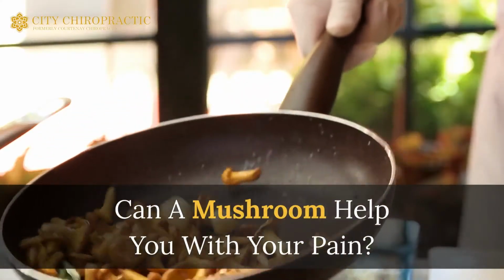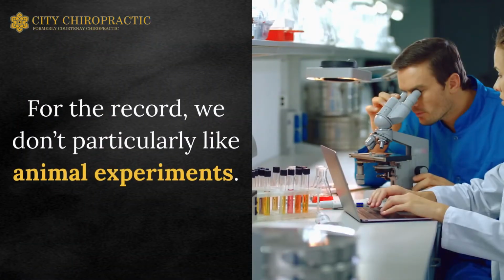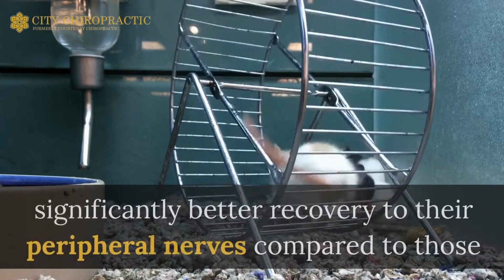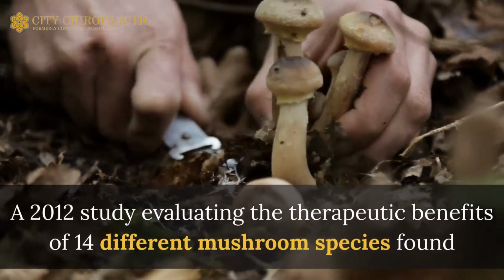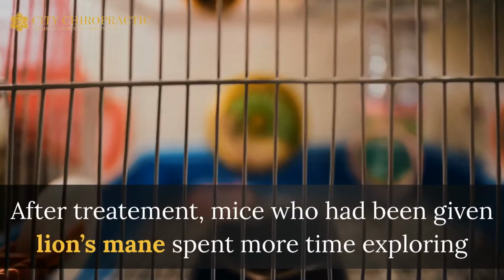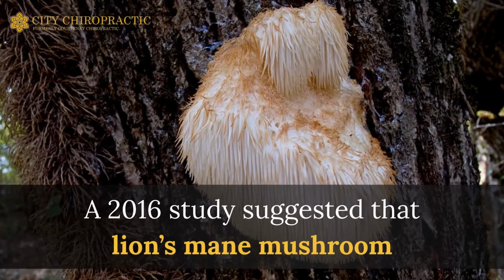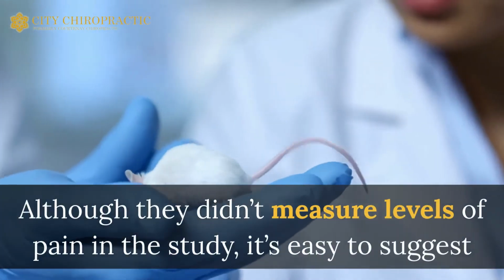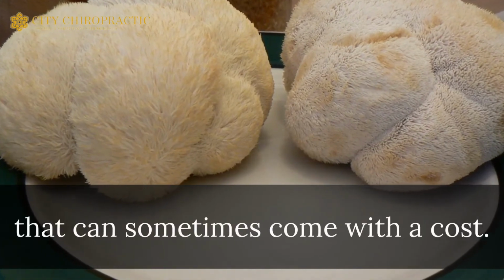Can A Mushroom Help You With Your Pain video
Can A Mushroom Help You With Your Pain?
If you suffer from lower back pain, neck pain, headaches, sciatic pain, shoulder pain or any other common type of pain that we often see here at the clinic you might have tried a number of ways to find some relief.
But, do you think that a mushroom could help you with your pain? Often, people can be skeptical that something other than traditional over-the- counter medicines can provide them with relief. However, there’s a growing body of research suggesting that one mushroom, known as the lion’s mane mushroom might hold potential to help with pain relief alongside many other health benefits.

What are Lion’s Mane mushrooms?

Lion’s mane mushrooms get their name from their long and shaggy spines that look like a lion’s mane. Also know as ‘hou tou gu’ or ‘yamabushitake’, the mushroom can either be eaten, drunk as a tea or taken as a supplement. People often say it tastes like seafood, comparing it to crab or lobster.

For centuries, lion’s mane has been valued in countries such as as China, India, Japan and Korea for it’s fierce medicinal properties. Interestingly, research over the past decade has started to back up these observations.

While more research is needed on the effects of lion’s mane on humans, animal studies so far have been promising and make for what we think is extremely interesting reading. For the record – we don’t particularly like animal experiments. It could be considered sad that we can’t just draw from the long observed benefits of healing herbs like lion’s mane without devising cruel animal experiments to verify their effectiveness. But science is what it is and if we can learn from it we might as well do so.

Now that we know what they are – let’s take a look at some of the potential benefits of taking lions mane mushrooms.

5 Potential Benefits of Lion’s Mane Mushrooms

Enhances Nerve Function

One of the most revolutionary discoveries about lion’s mane is that it can induce nerve growth factor (NGF) and repair cells quicker. NGF is a protein that plays a major role in the maintenance, survival and regeneration of neurons that are responsible for nerve function.

A 2012 study showed strong support for the regenerative properties of lion’s mane by demonstrating that consuming the mushroom can regenerate damaged cells from peripheral nerve injury. In this study, rats were surgically given an injury to their peripheral nerves that severely imparied their ability to walk. After this, some of the rats were given water containing lion’s mane while others were given plain water. After a period of 14 days, the rats that had been given lion’s mane were able to walk again due to significantly better recovery to their peripheral nerves compared to those that hadn’t been given the mushroom.

What’s interesting about this study is that some rats were given more lion’s mane than others – but this didn’t change the rate of peripheral nerve recovery. That is, the improvement was seen even in smaller doses. If these findings could be replicated in humans, it may have a profound impact on the treatment of people with damage to their peripheral nerves, which can cause significant back pain, shoulder pain and neck pain.
Inflammation and Oxidation

Another powerful property of lion’s mane is its ability to reduce inflammation and oxidation. This has to do with the antioxidant properties of the mushroom. Although we hear the term thrown around often, not many people know what exactly antioxidants are. Antioxidants are molecules that fight free radicals (unstable molecules that damage cells) in your body. High levels of free radicals in the body are associated with inflammation.

Inflammation contributes to many medical conditions, including diabetes, heart disease, and autoimmune diseases. Acute inflammation can also cause pain of varying types and severity. Pain may be constant and steady, throbbing and pulsating, stabbing, or pinching.

A 2012 study evaluating the therapeutic benefits of 14 different mushroom species found that lion’s mane had the fourth-highest level of antioxidant activity. Because lion’s mane mushrooms are high in antioxidants, it’s believed that they are able to reduce inflammation and cellular damage throughout the body.

This idea is supported by a 2014 study where rats who were given lion’s mane demonstrated a significant reduction in inflammation of the brain. In fact, these same rats also showed a reduced risk of stroke. Another study showed mice with ulcerative colitis (a type of inflammatory bowel disease) had a significant reduction in intestinal inflammation after a period of consuming lion’s mane.

Lion’s mane has proven to be safe in even reasonably large doses in rats with little side effects, and if the same held true with humans it may provide an alternative to medicines that can sometimes come with a cost.